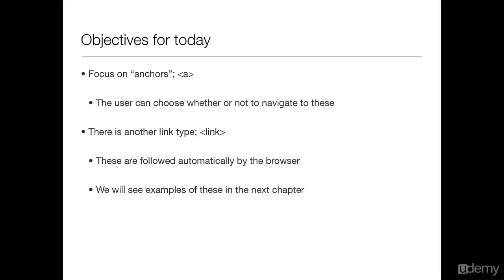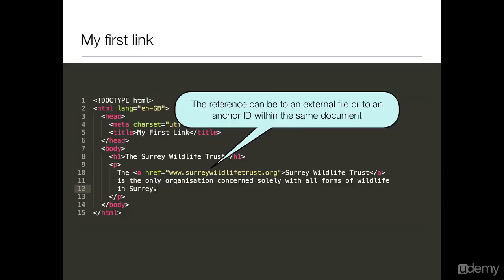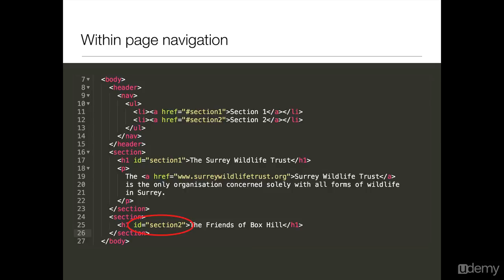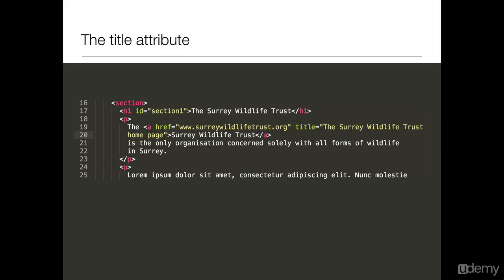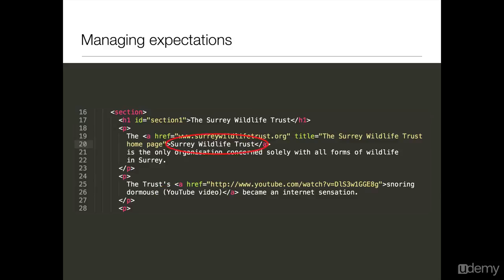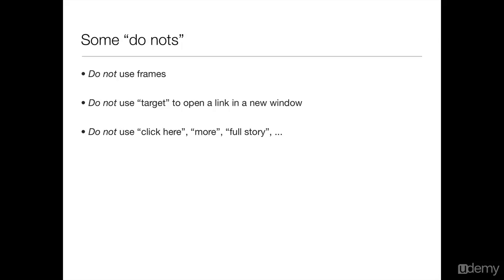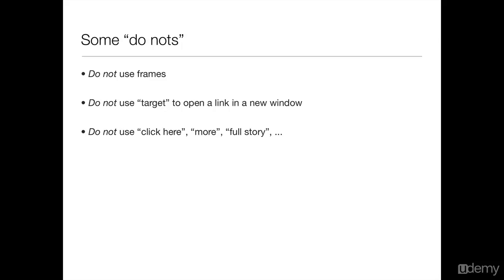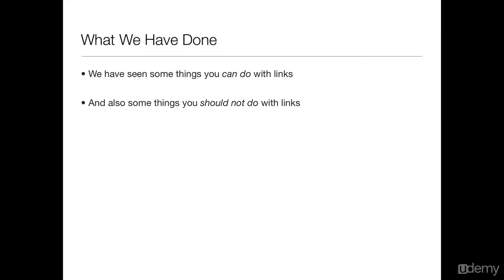HTML Ready, Set, Go 11 Links